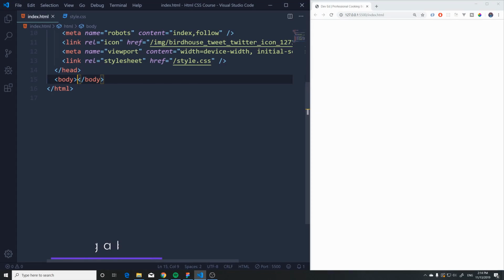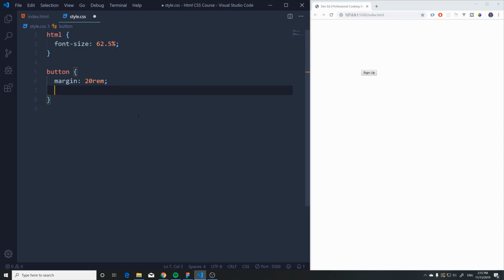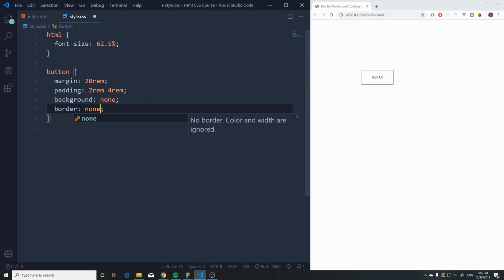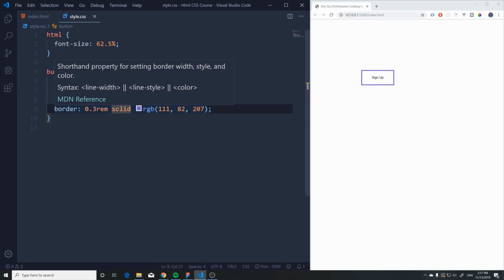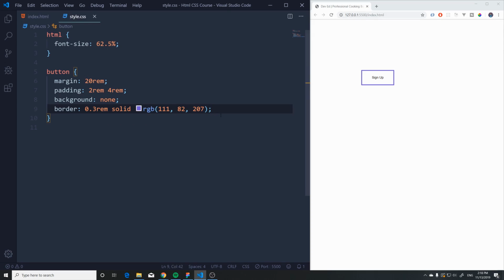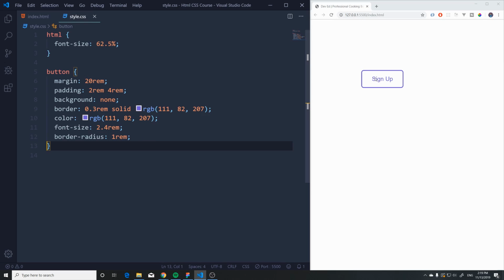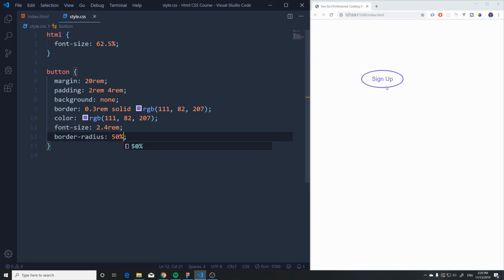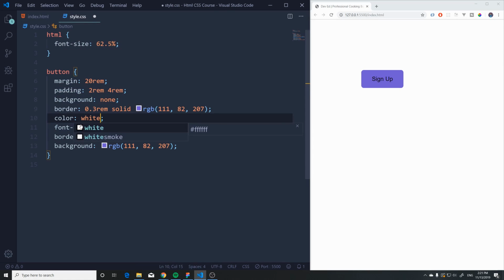25 Styling a Button